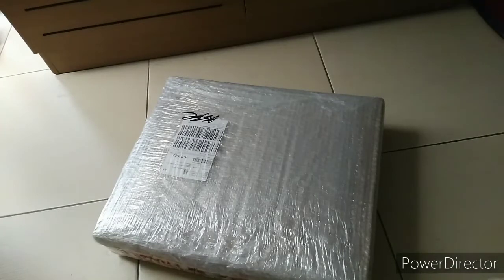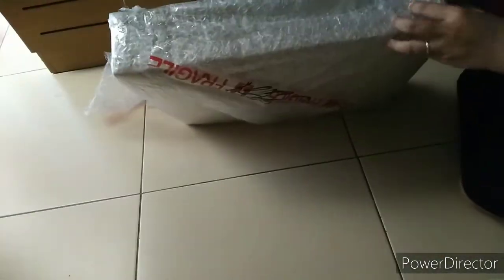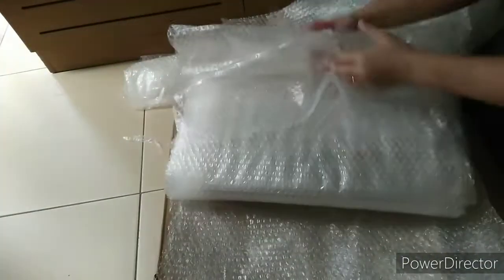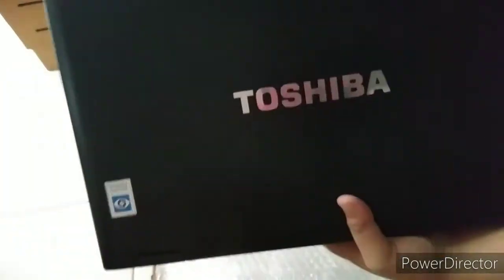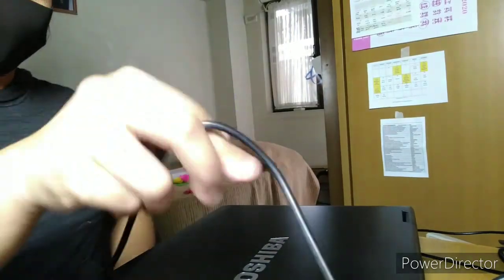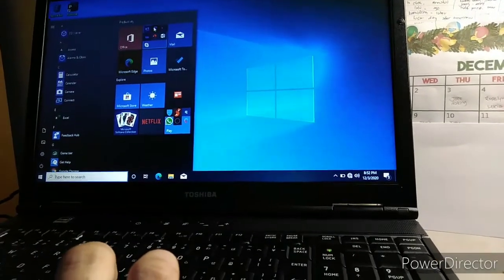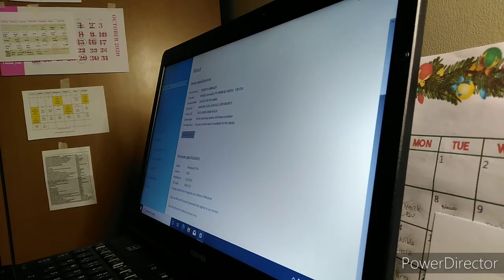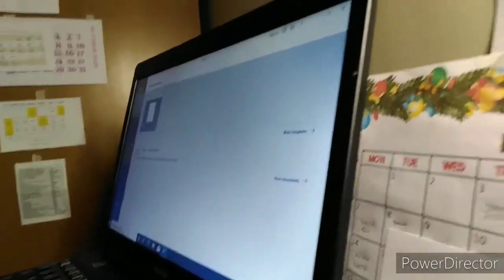Japan Surplus Laptop Unboxing and Review / Cebu_juana Vlogs / Lazada Shopping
Unboxing and Review of Pre-owned Toshiba Dynabook Laptop from Lazada worth 3800 pesos.

Credits:
Erik Lund- Tokyo Sunset